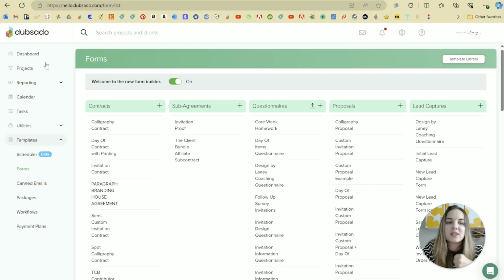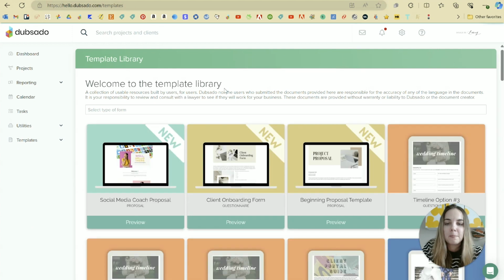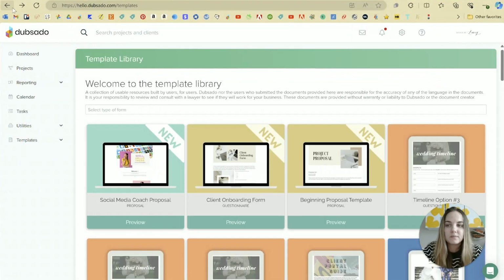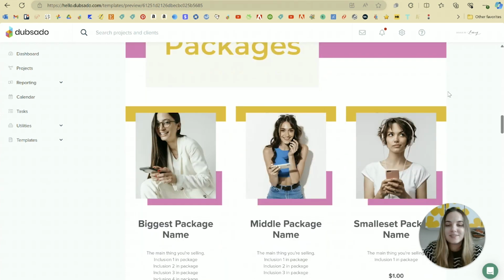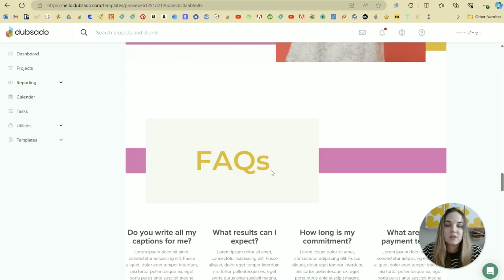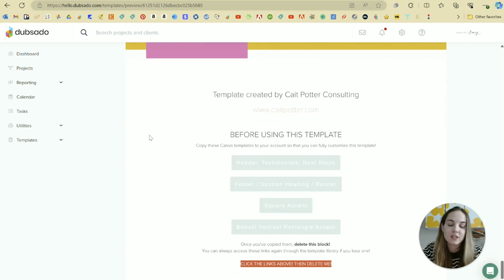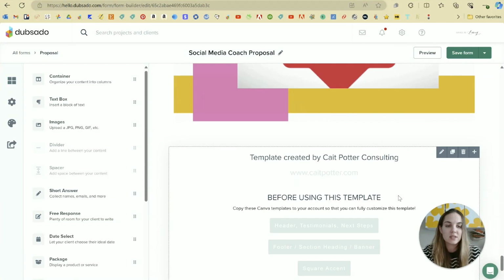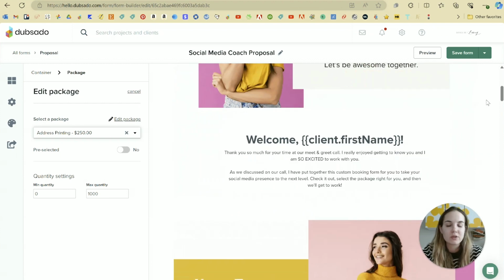How to Use the Dubsado Template Library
Dubsado is my favorite CRM as a stationery designer, and today we're talking all about its built in template library! There are some incredible forms pre-built by designers for you to add to your system and use with your own clients after updating the information!

Take our *FREE* Dubsado course!

Don't have Dubsado yet? Use our link for the latest discounts!

Not sure if Dubsado is right for you? Check out this Comparison video with another popular CRM!